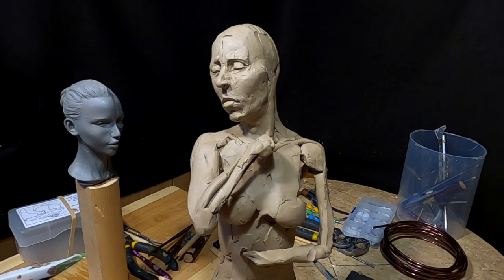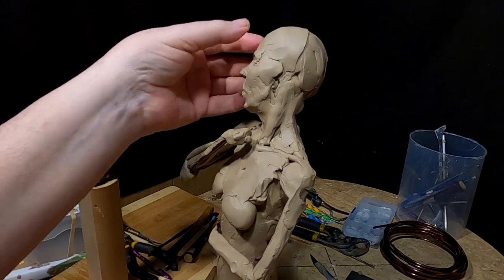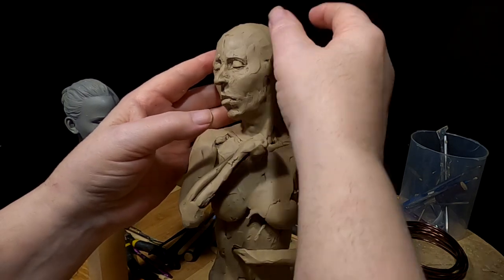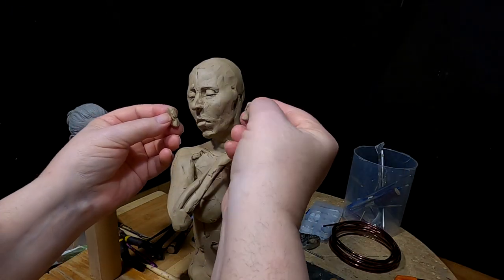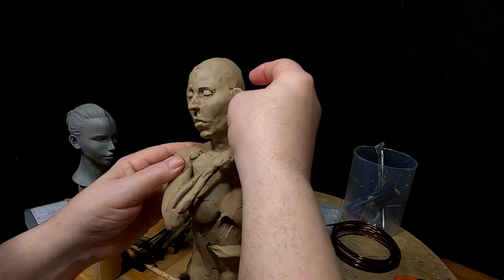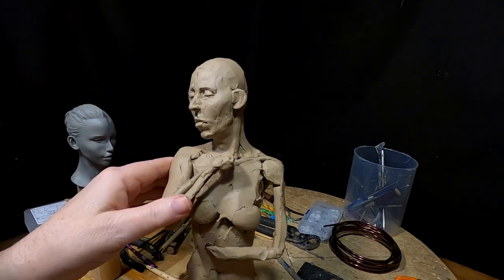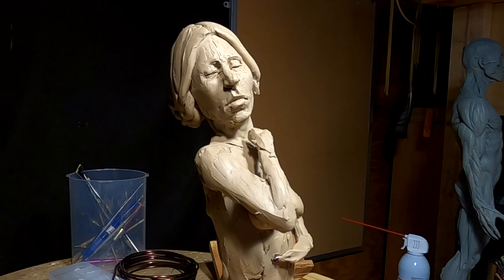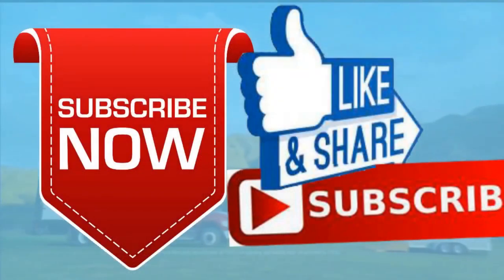Starting a New Instructional Video, Creating an 1860s Hairstyle on the Pioneer Woman